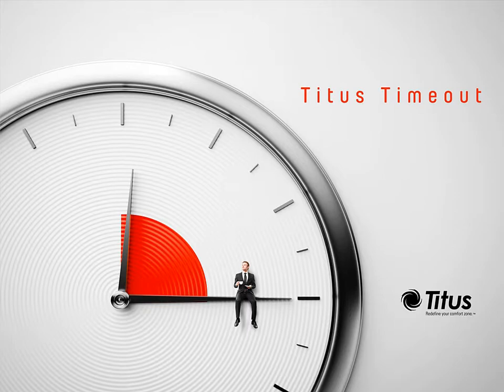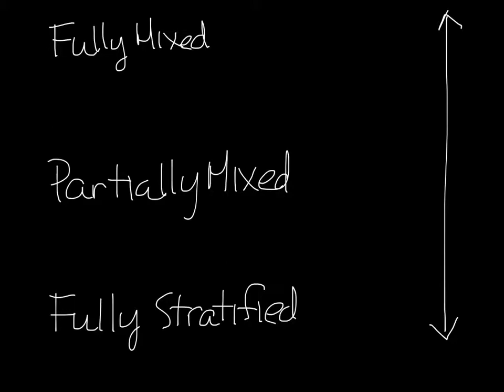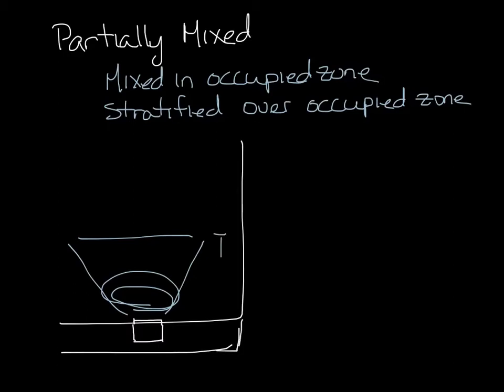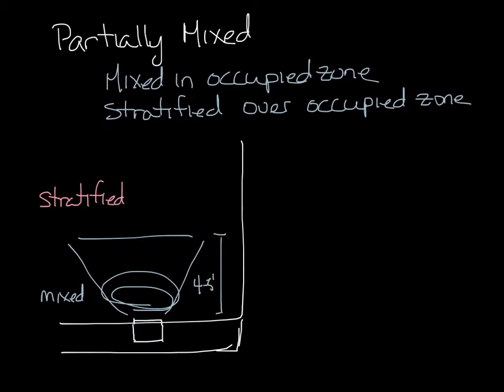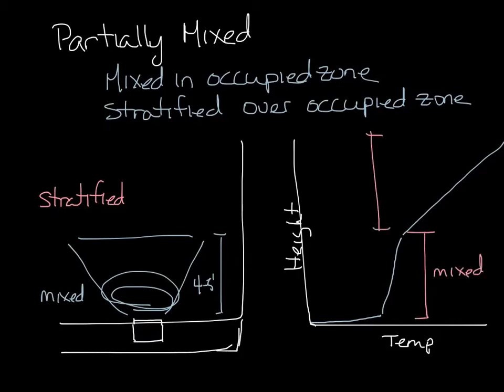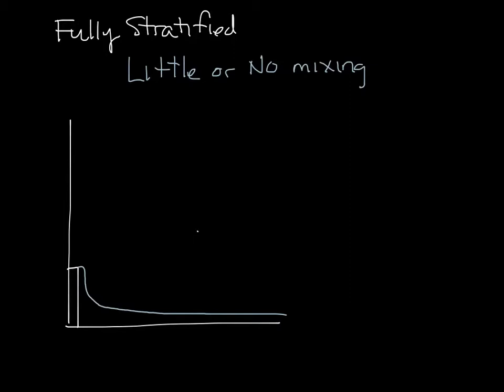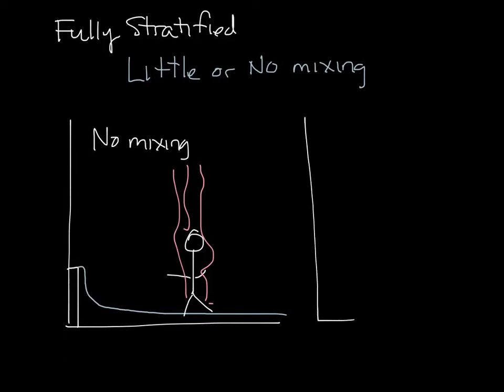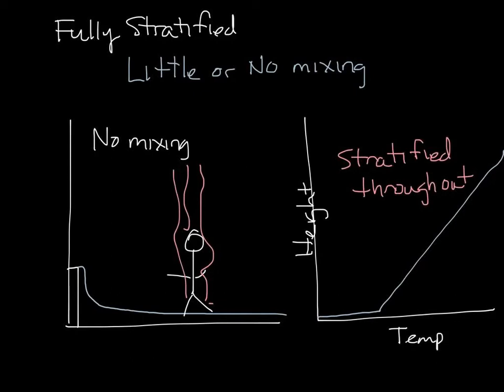Titus Timeout Podcast - Mixed vs Stratified Air Distribution Systems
This week's podcast covers the mixed and stratified air distribution systems.